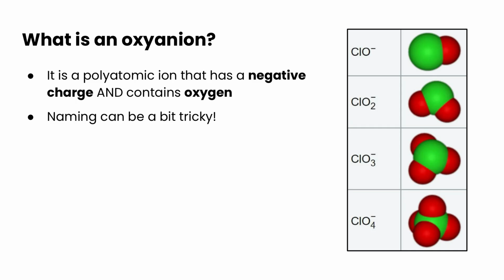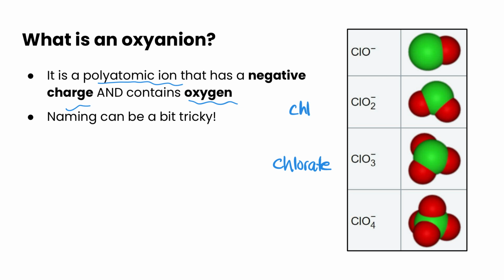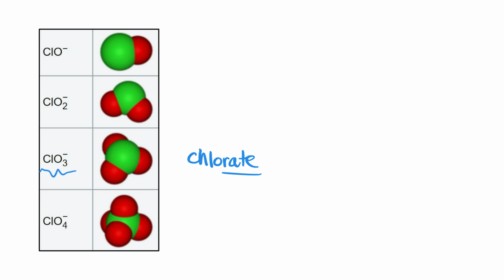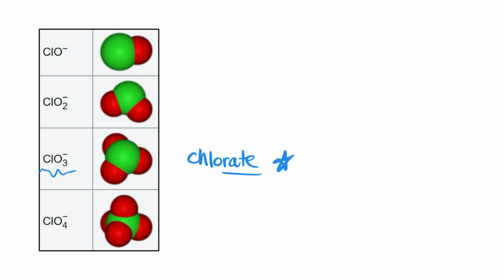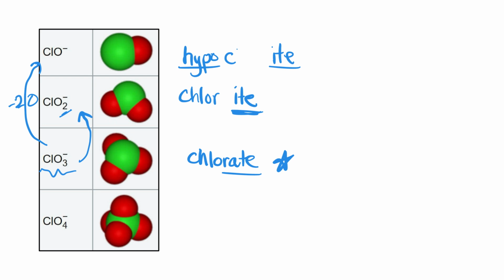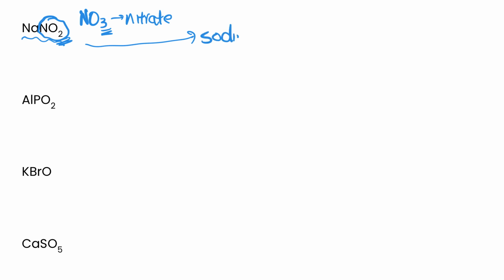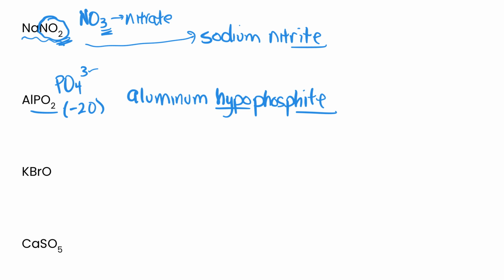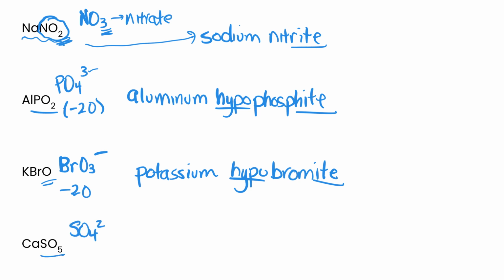Naming Oxyanions the Easy Way (No Memorization)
In this video, you'll learn how to name oxyanions and their ionic compounds without memorizing endless lists. Instead of relying on pure memorization, we look at the patterns behind oxyanion naming, including the common suffixes –ate and –ite, and the prefixes per– and hypo–.

Once you understand the pattern, you can quickly determine the correct names for many oxyanions and the ionic compounds that contain them.

This approach is especially helpful for students taking high school chemistry, AP Chemistry, or introductory university chemistry.

In this lesson, we cover:

What oxyanions are
How the –ate and –ite naming pattern works
When per– and hypo– are used
How to name ionic compounds containing oxyanions
Examples and step-by-step explanations

If you’re studying nomenclature or preparing for a chemistry test, this strategy can help you recognize the naming patterns instead of trying to memorize every ion individually.